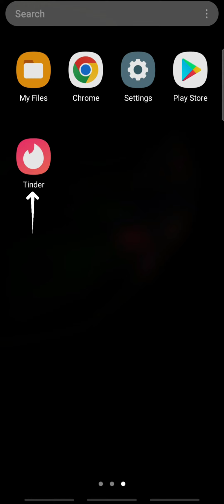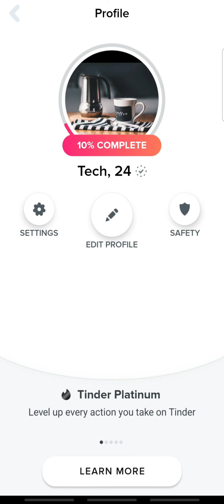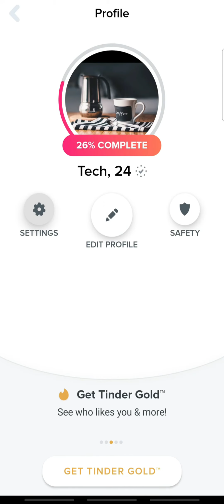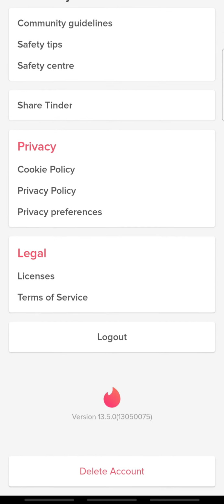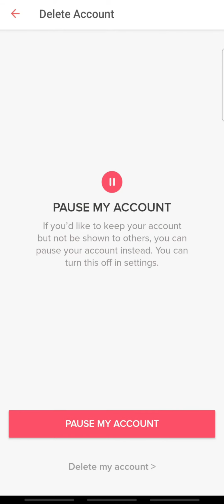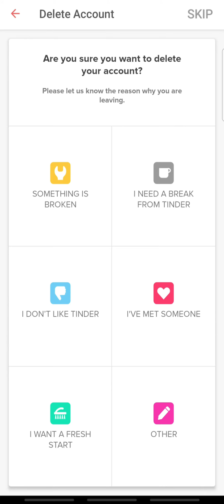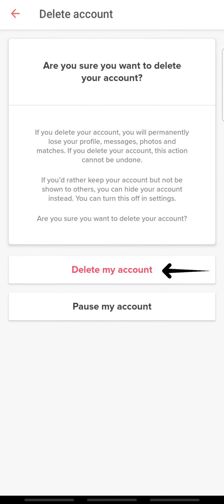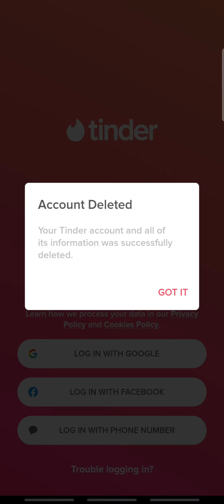How to Permanently Delete Tinder Account (2022)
In this video, I am going to guide you to permanently delete your Tinder account.

To permanently delete your Tinder account, you must open the app. And login. Then, go to your profile page. And tap Settings. Next, tap Delete My Account. And select the reason for deletion. Finally, tap Delete My Account to finish the process.

Down below are the steps to Permanently Delete Tinder Account:

STEP 1: Open Tinder
STEP 2: Login
STEP 3: Tap your profile icon
STEP 4: Tap Settings
STEP 5: Scroll all the way down
STEP 6: Tap Delete My Account
STEP 7: Tap Delete My Account again
STEP 8: Select a reason
STEP 9: Tap Delete My Account

CHAPTERS
0:00 - Intro
0:27 - How to permanently delete your Tinder account
1:15 - Outro

Hey EveryOne!